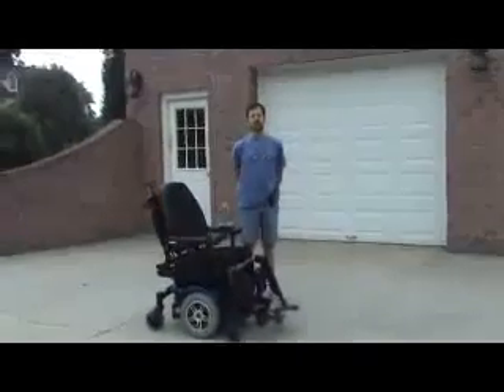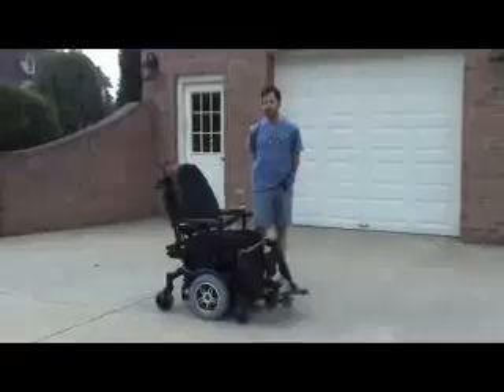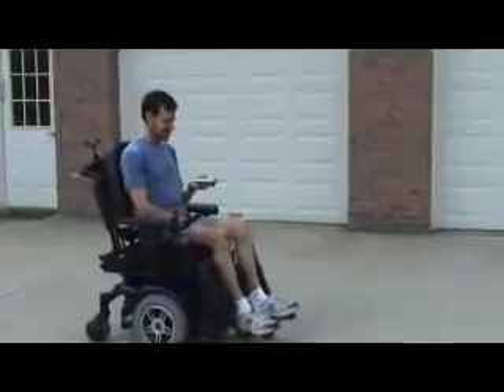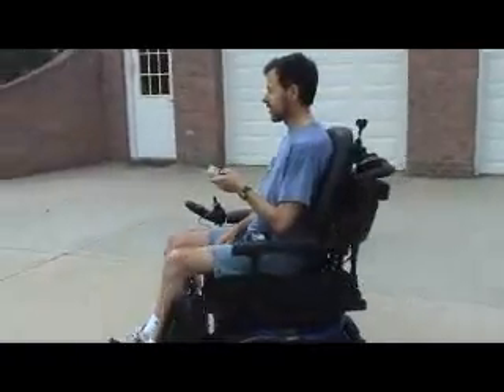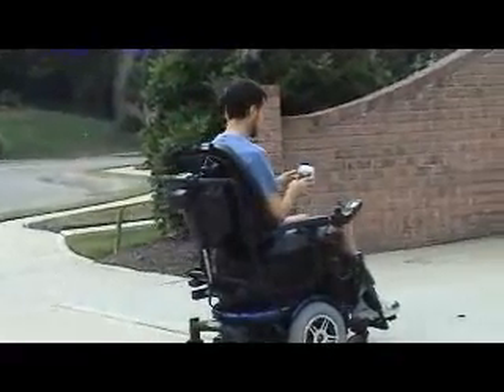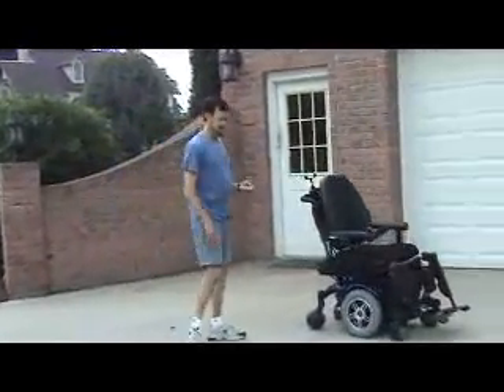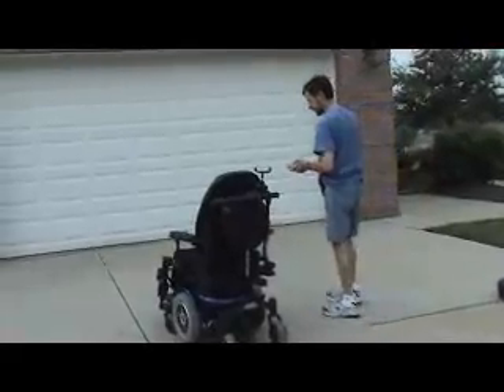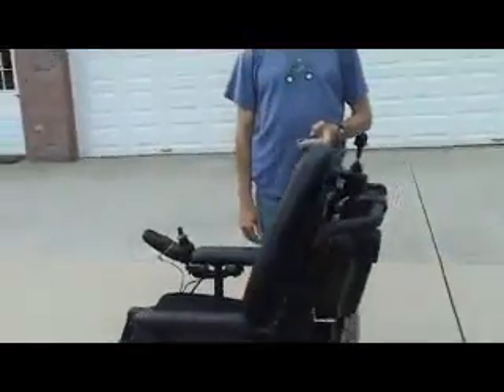Pakistani student makes eye control wheel chair.MP4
Muhammad Tausif Sabih shows us a wonderful young student of Pakistan, who is successfully trying to make eye-controlled wheel chair in Lahore for the disabled person